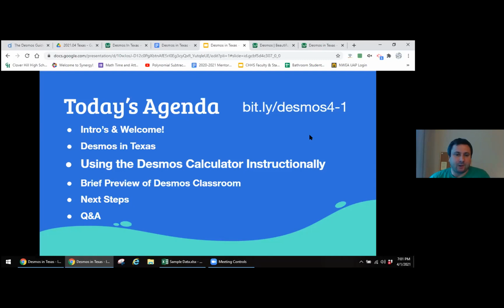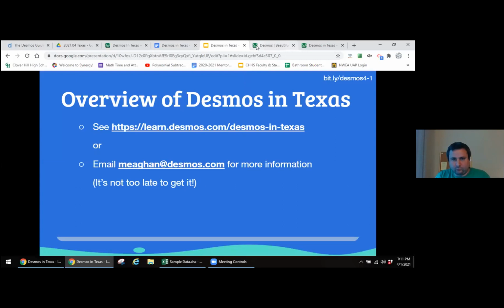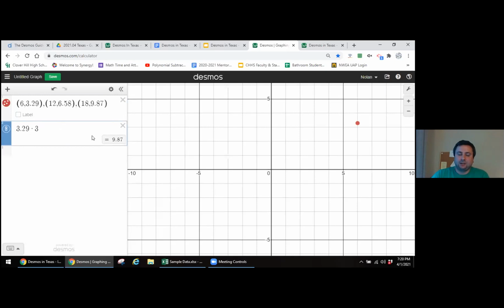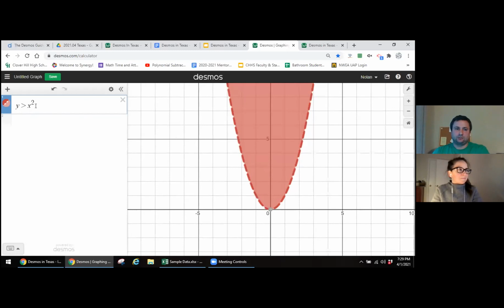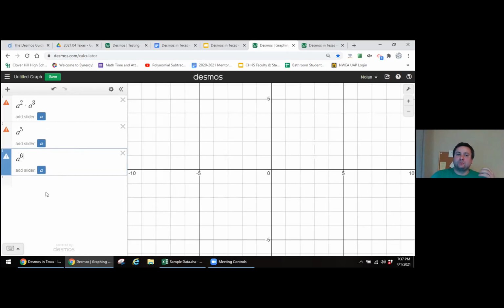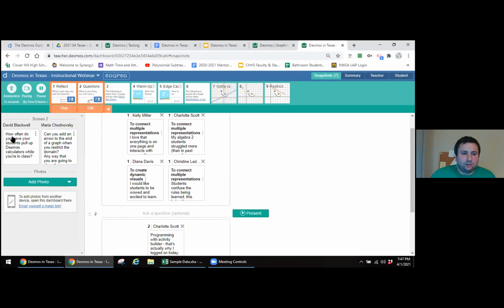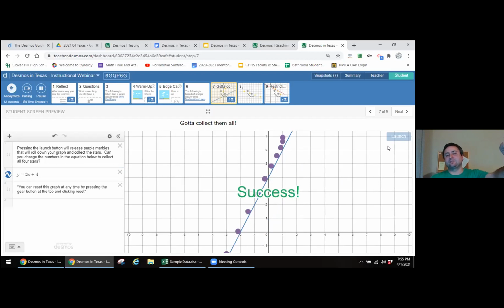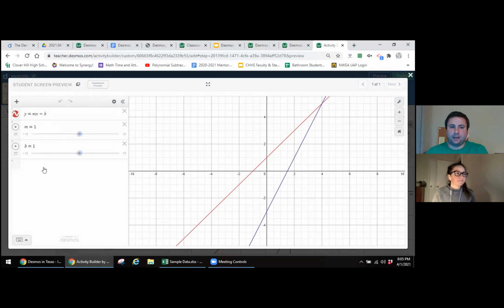Desmos in Texas - Instructional Webinar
Calling all educators new to Desmos in Texas! Participants in this webinar will learn ways to use the Desmos Graphing Calculator and Desmos Classroom for instruction. They will see different examples of how the calculator’s visual and dynamic features help students make connections across multiple representations and deepen their understanding of mathematical concepts. They will see more instructional examples within the Desmos Classroom (teacher.desmos.com) to introduce participants to both the student and teacher perspective of running an activity. Lastly, we'll touch on how Desmos is approved as a calculator option for STAAR testing in SY20-21.